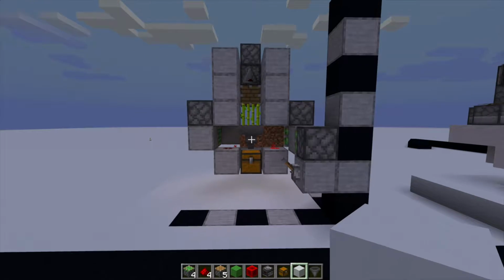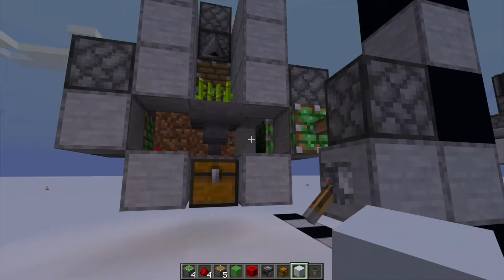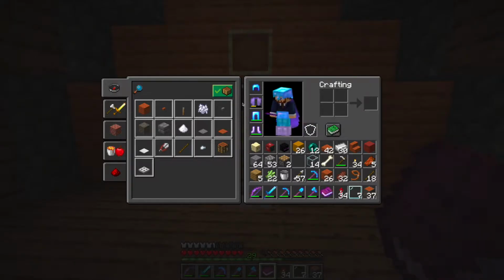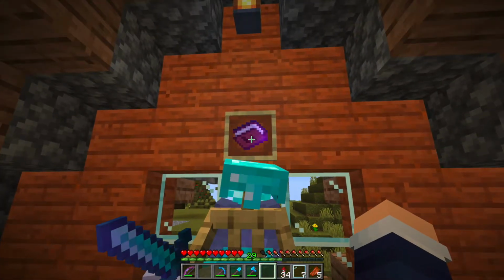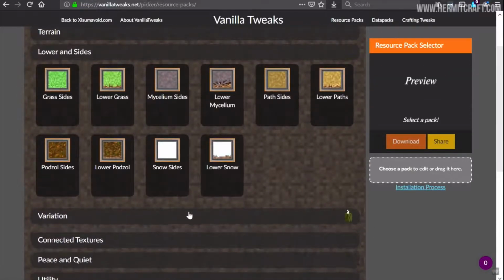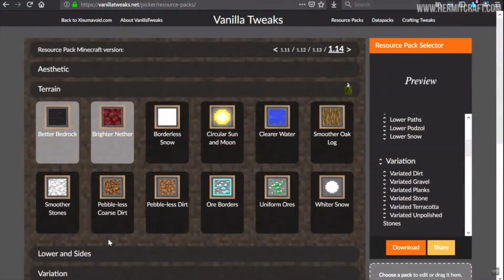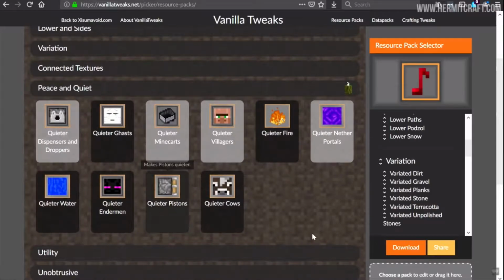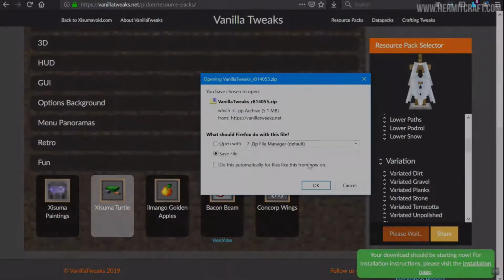Minecraft Player Heads from Xisumavoid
Today Xisumavoid gives us player heads.

Current Server Patch: Minecraft 1.14.4